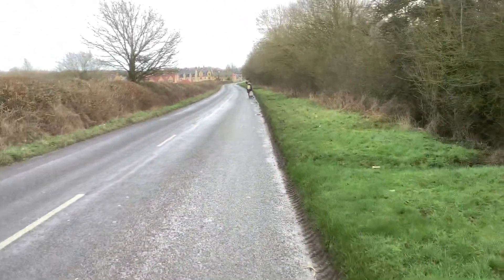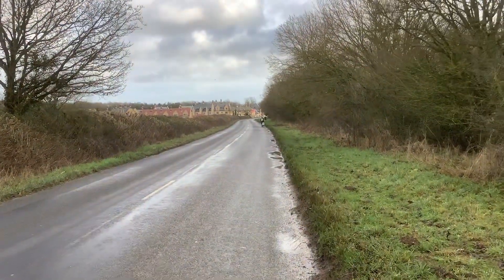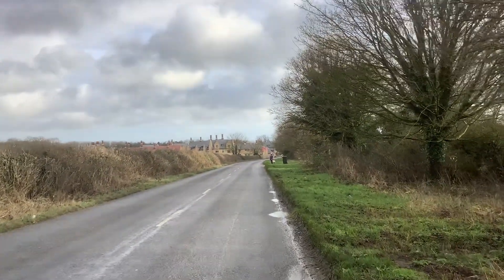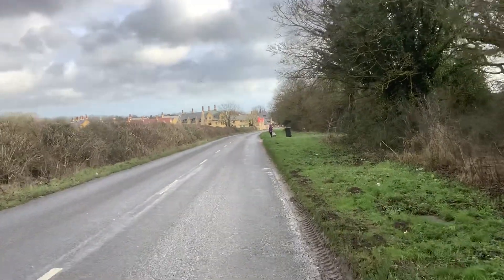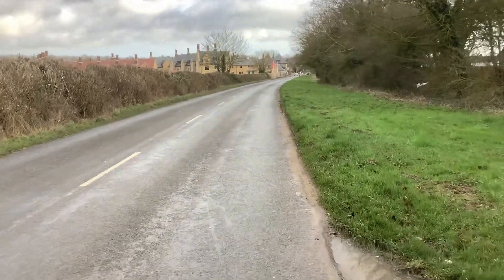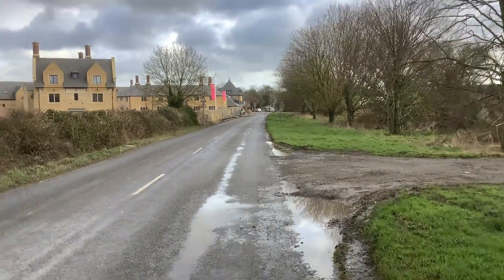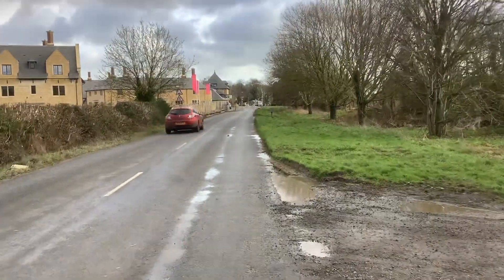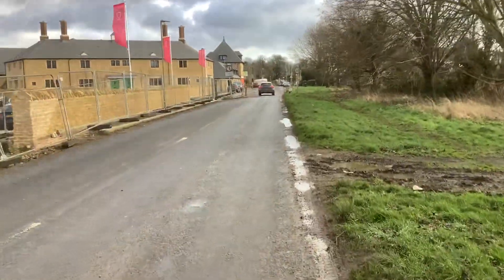Wide entrances and Prince Charles building project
Walking 🚶‍♀️ into Bletchingdon